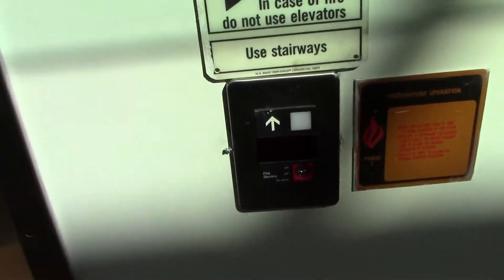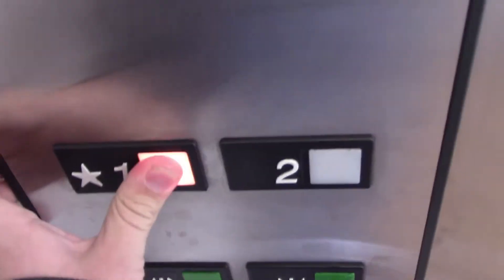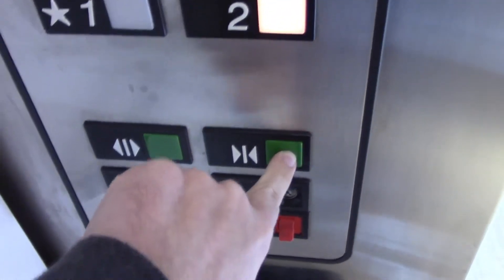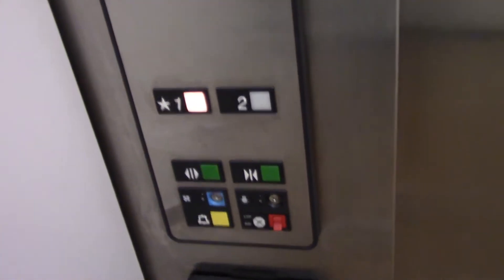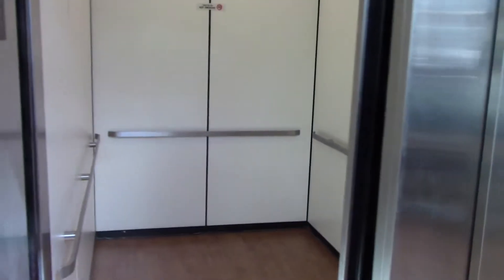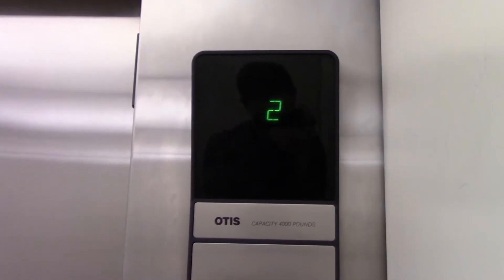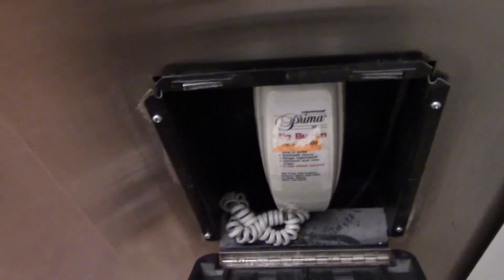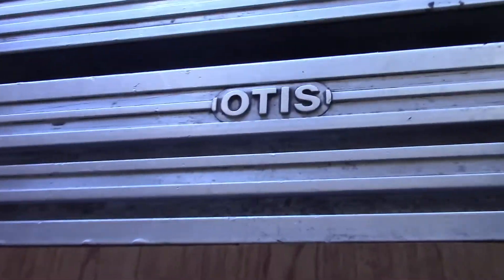Otis Series 1 Hydraulic Elevators at Bobs Discount Furniture (former Fortunoff) Paramus, NJ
Installed in 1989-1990 This used to be fortunoff and a halloween store as well as Ethan Allen Clearance for a little bit